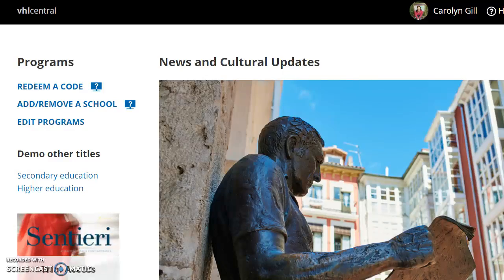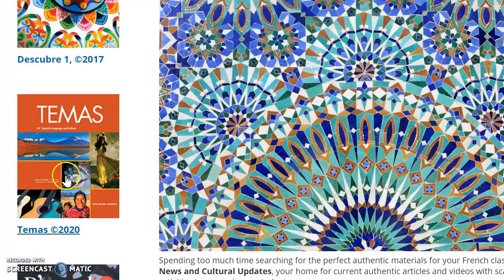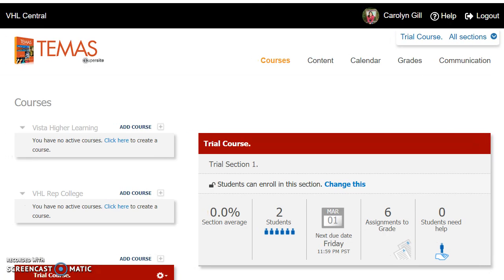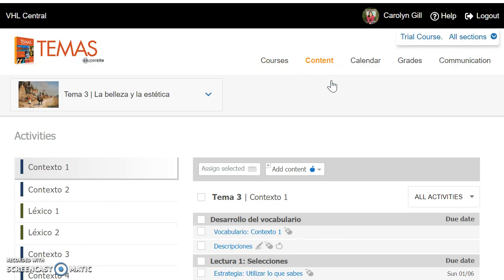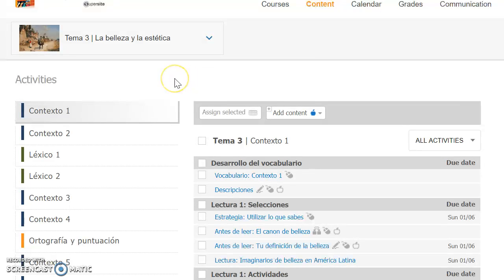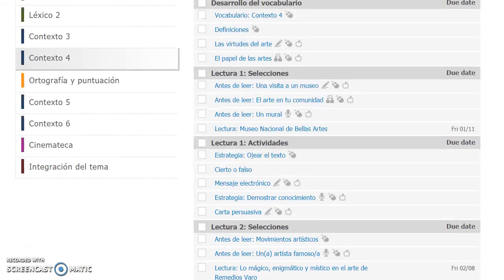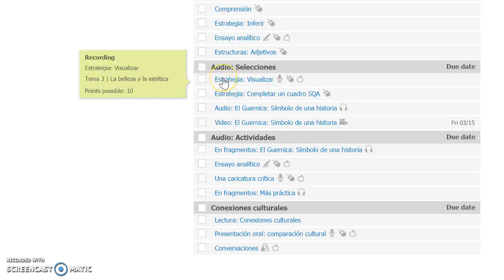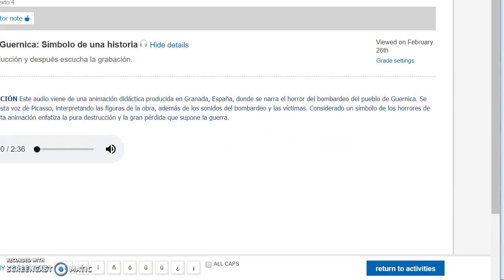Finding the audio for Temas para Español B in Temas 2e